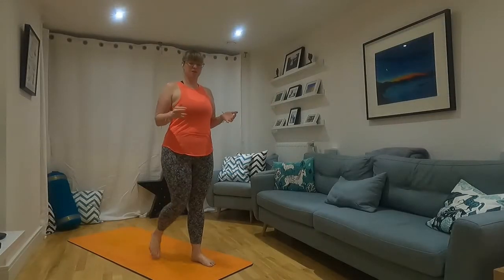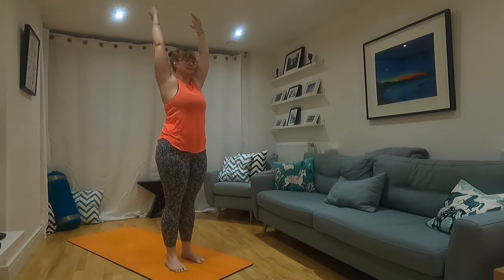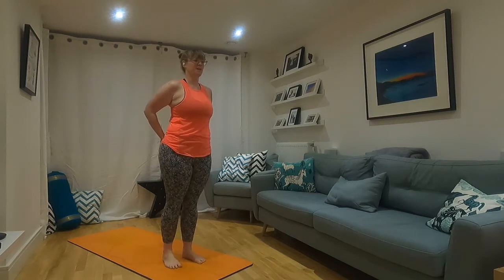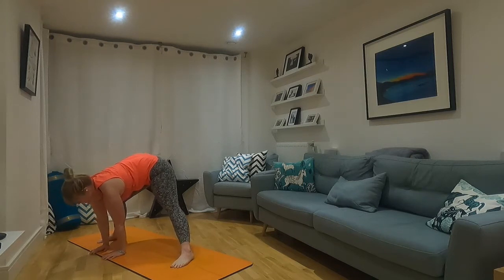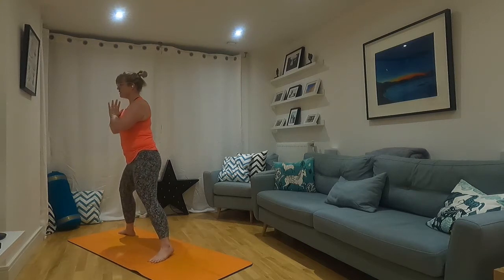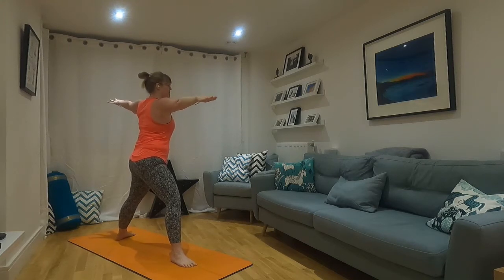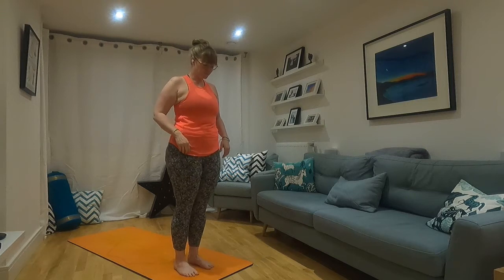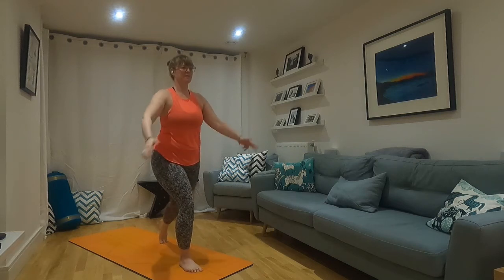Undo the sitting: rise, twist, lift, push, open, you get it all flow - Forever Body Yoga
This 10min Forever Body Yoga Flow will help you undo the impacts of being seated for extended periods. Sound familiar?
This full-body yoga flow will provide you the opportunity to wake up your core, switch on your glutes, find space in your chest & shoulders, all while moving with structure and with fluidity. Pretty cool, right?
Remember to take the option that is right for your body, today - there's no medal in yoga.

So, grab your mat, and maybe some yoga bricks if you're tight in the hamstrings, and let's move together so you can move with more balance & stability.

Enjoy, Kirsti x

Inspired by the LYT Yoga Methodology developed by Lara Heimann.

Welcome to the Forever Body Yoga channel, led by Kirsti Patterson, where we use the yoga practice to create strength & stability in the mind & body through real people yoga flows. Here you will find different styles of yoga flows that all focus on your strength and your stability so you can move with freedom in your Forever Body!

All content on our channel is subject to copyright or other intellectual property ownership by Forever Body Coaching Ltd t.a. Forever Body Yoga. The ideas, exercises, programs, meal plans and other opinions expressed here and on our blog reflect our opinions and personal experiences, and are not intended to be or replace medical advice. We are not dietitians, nutritionists, exercise specialists, or medical professionals. By participating in this exercise or exercise program, you agree that you do so at your own risk, are voluntarily participating in these activities, assume all risk of injury to yourself, and agree to forever hold harmless, release and discharge Forever Body Yoga from any and all claims or causes of action, known or unknown, arising out of your use of these materials.